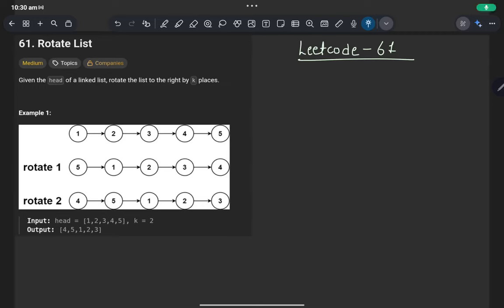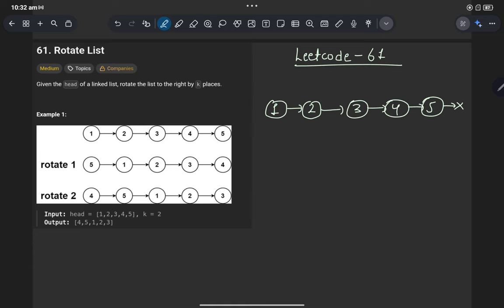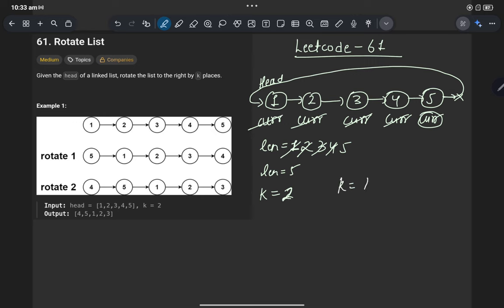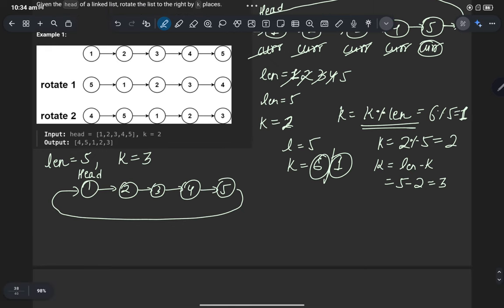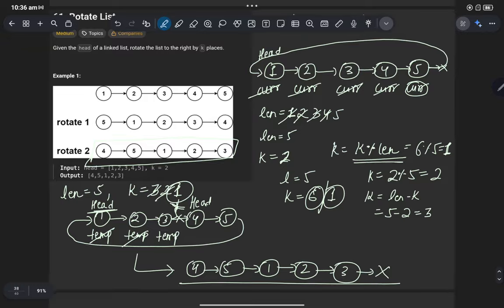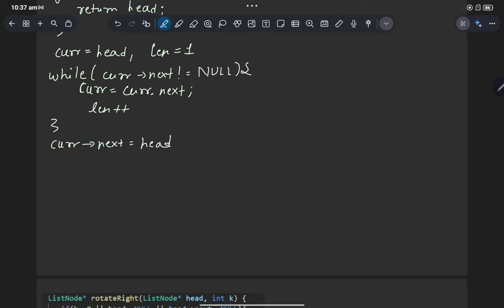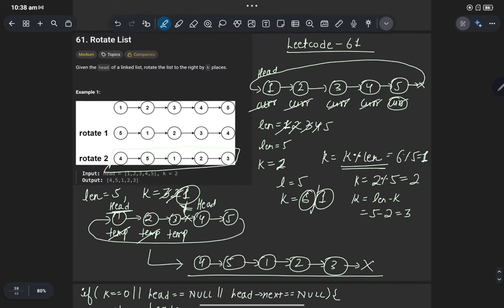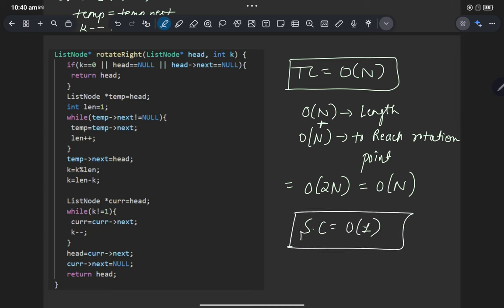Rotate List || LeetCode-61 || DSA || C++